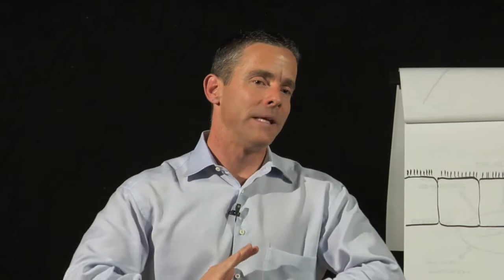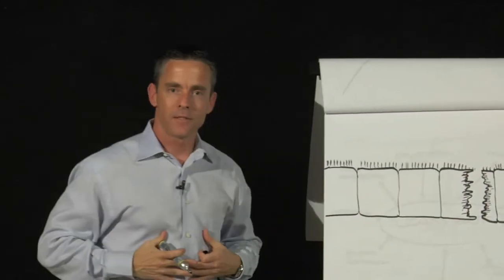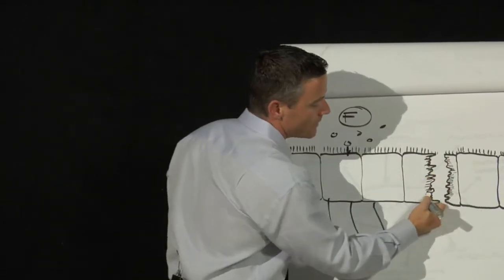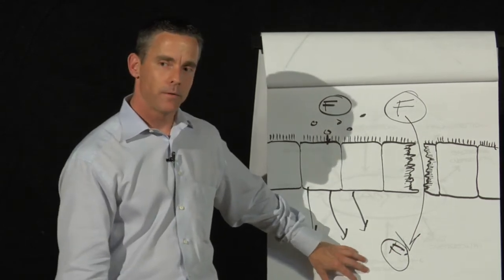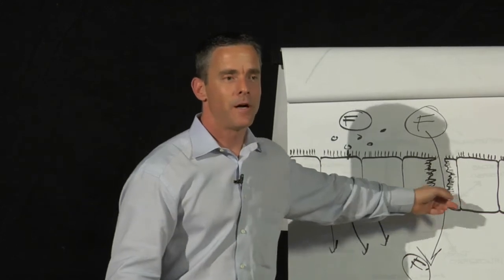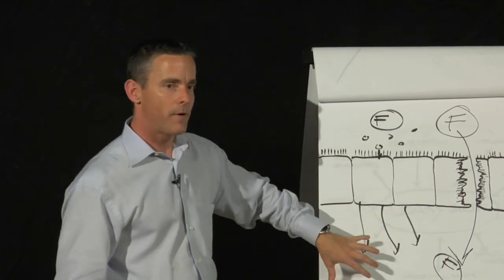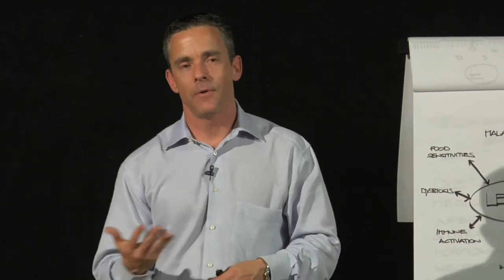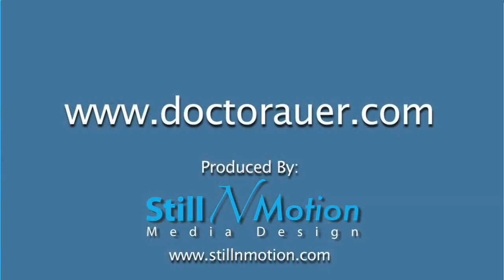Module 4: The Digestive System of Food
Dr. Auer covers why we are what we eat, what you can digest and absorb. He covers, gastrointestinal problems, Celiac disease, leaky gut syndrome, inflammation, and how our body digests food.